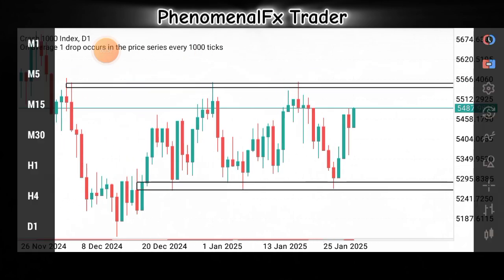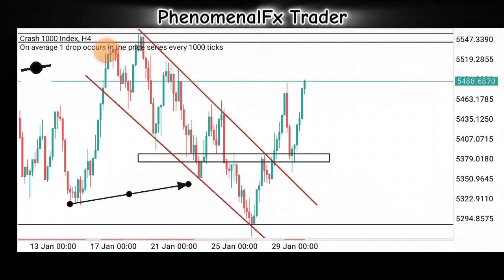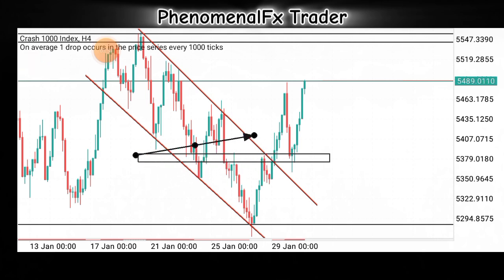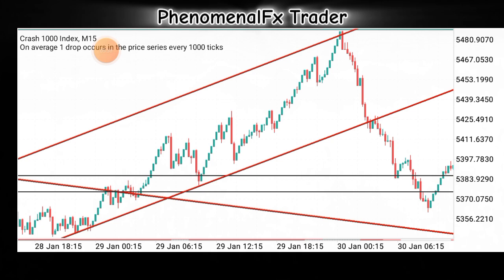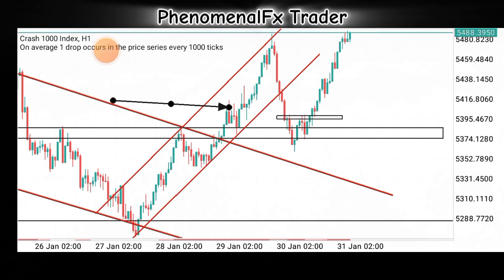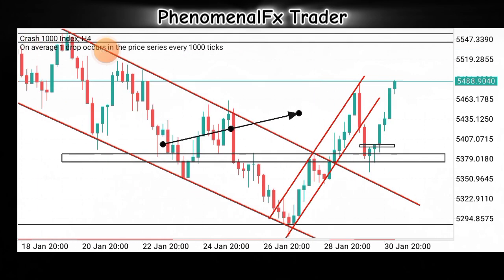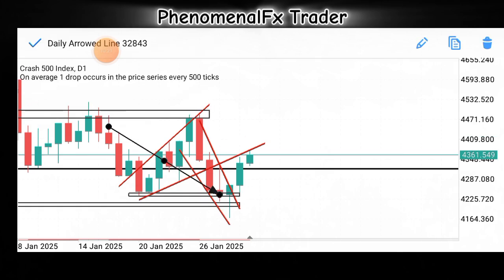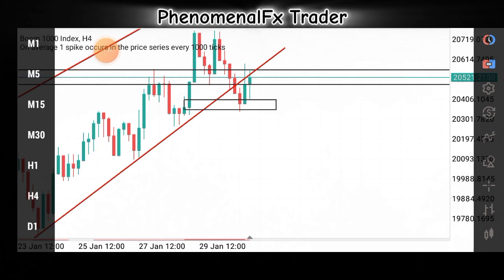Best Price Action Trading Strategy for Boom and Crash | Boom and Crash Spike Strategy, Crash